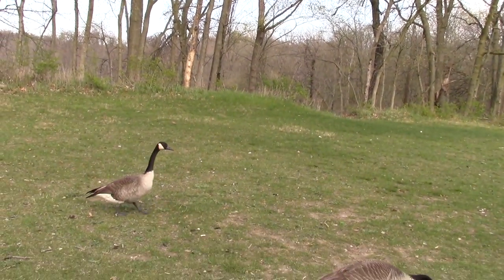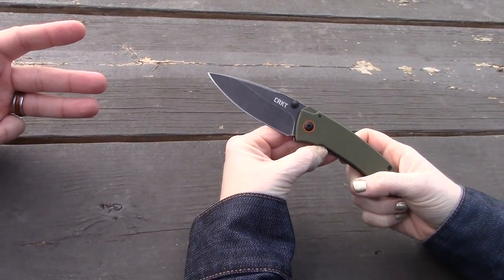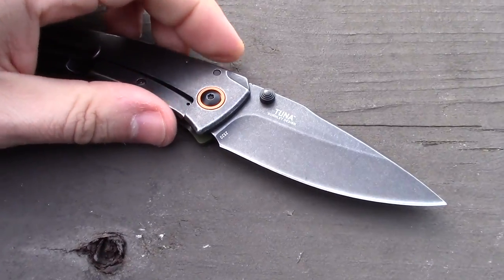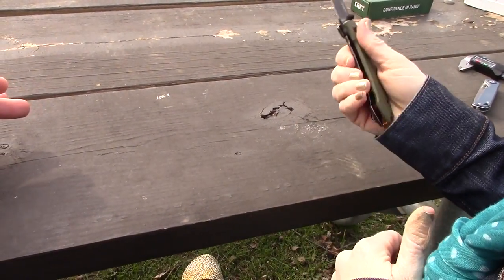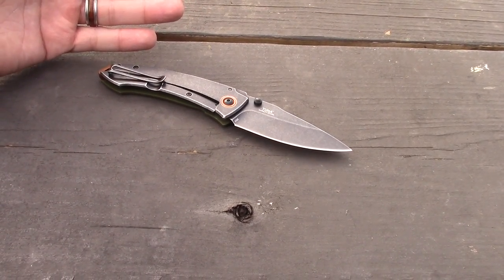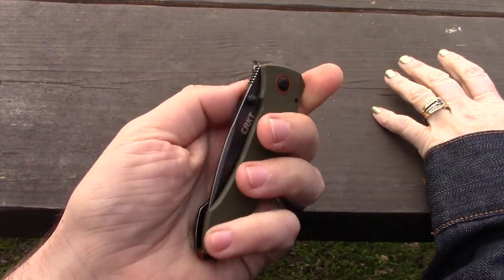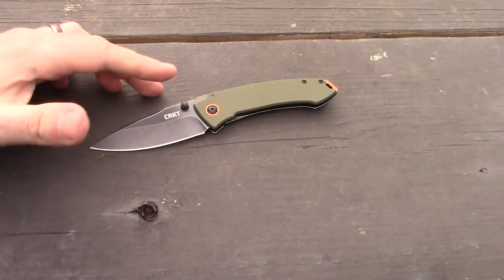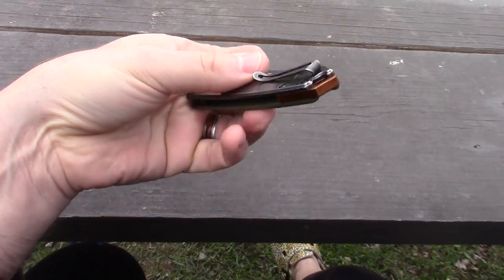CRKT Tuna - Sweet AND affordable Burnley design!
Get the CRKT Tuna at BladeHQ (thanks for using our links!)